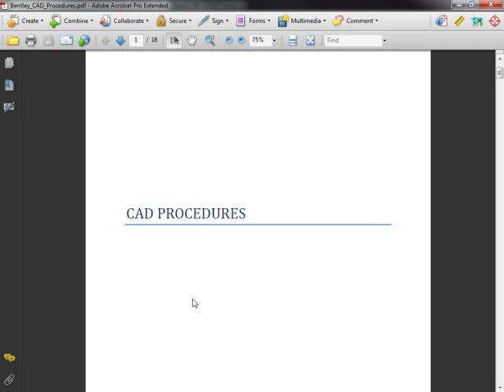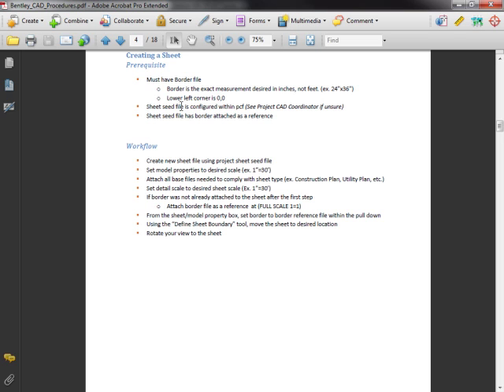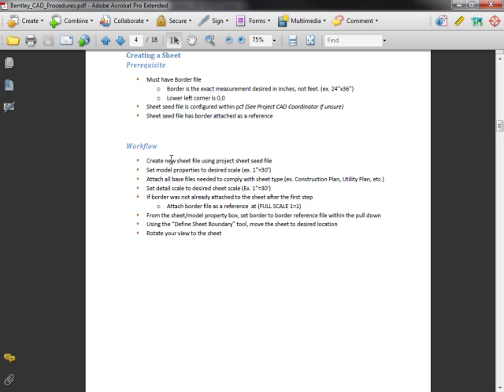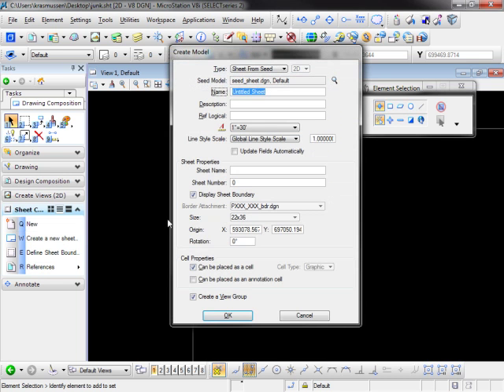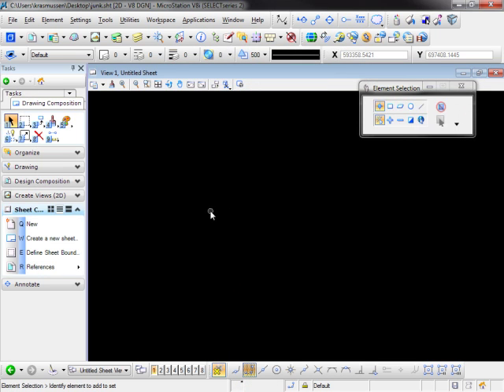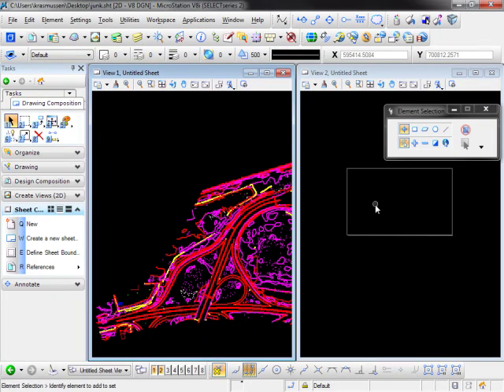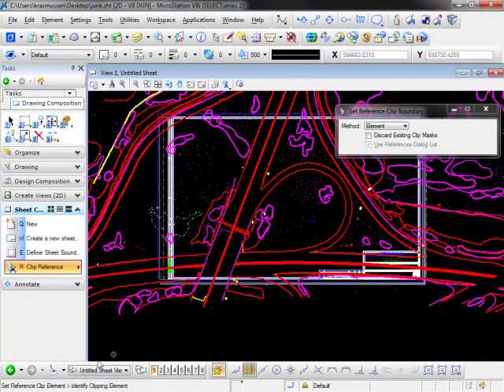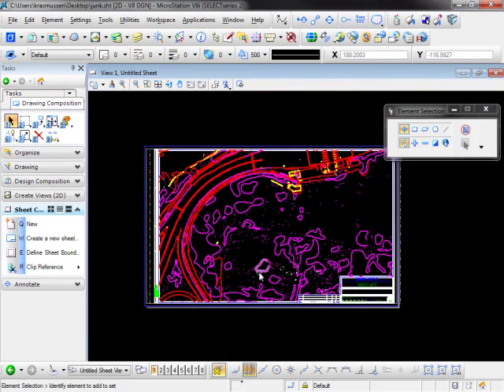MicroStation V8i Sheet Creation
How to create a sheet in MicroStation V8i